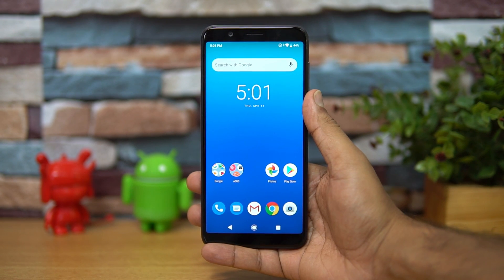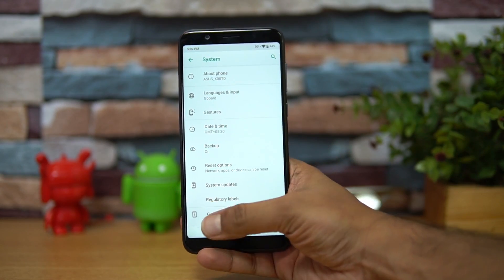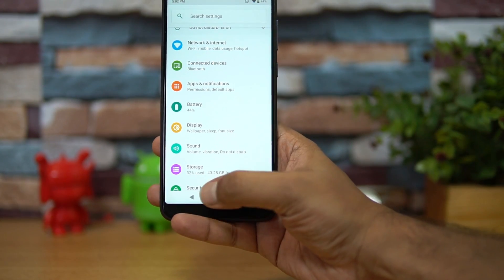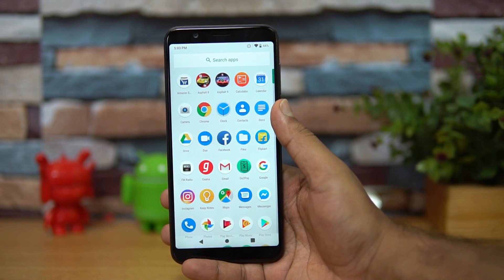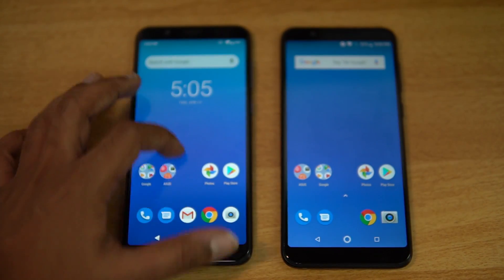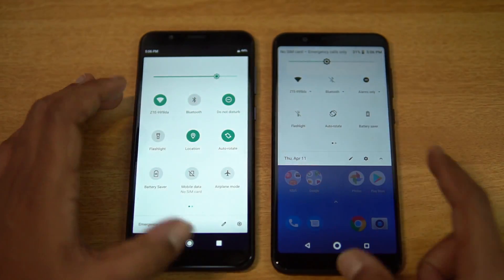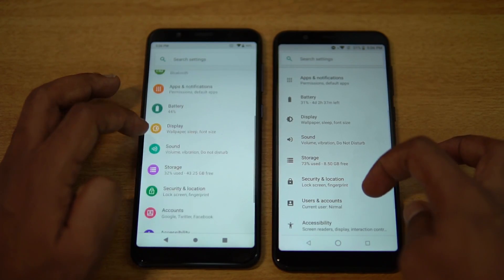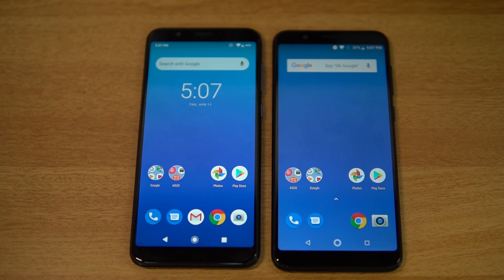ASUS Zenfone Max Pro M1 Android 9.0 Pie Update- Download Now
ASUS has released the Android 9.0 Pie update for Zenfone Max Pro M1 and here is the quick overview of the software on the device